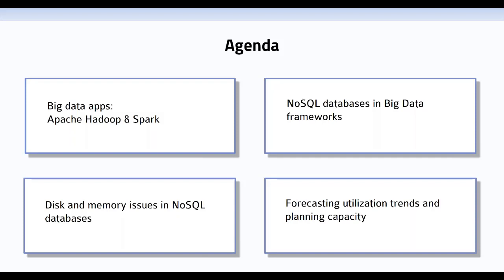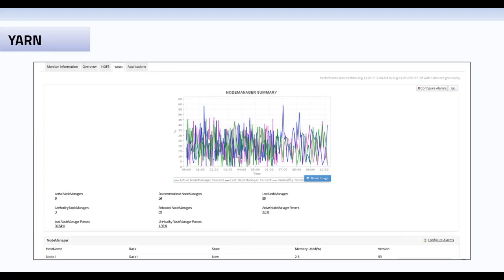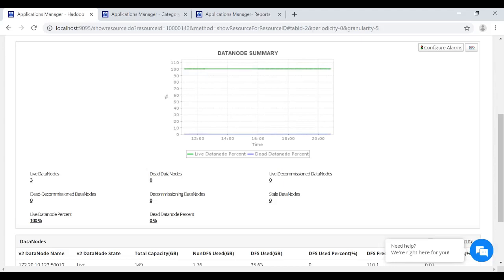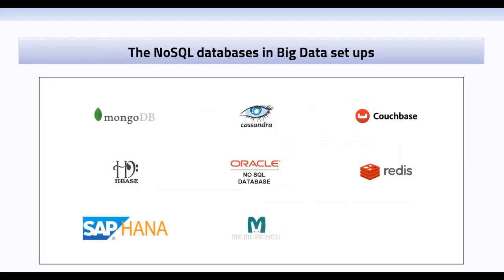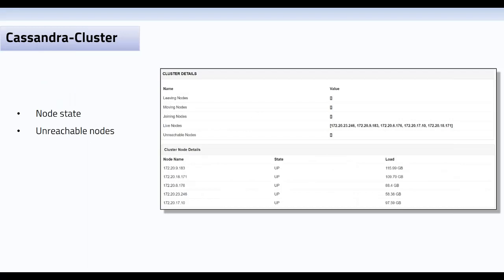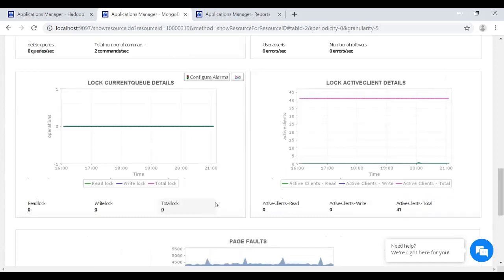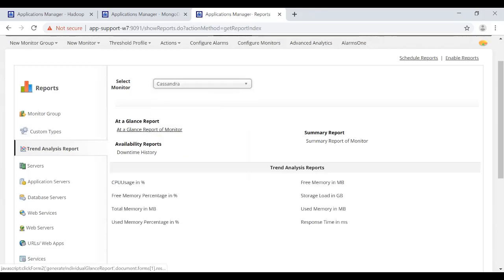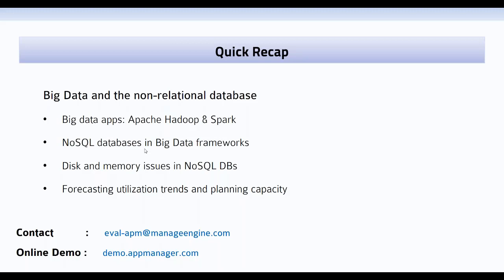Big data and non relational database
Learn how to monitor critical big data metrics and understand how effective capacity planning can help in achieving optimal database performance.